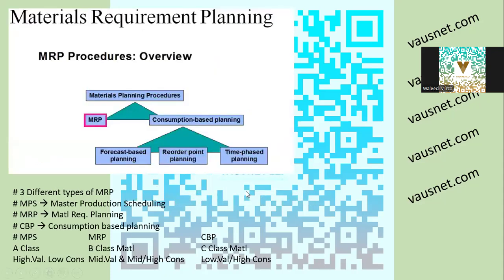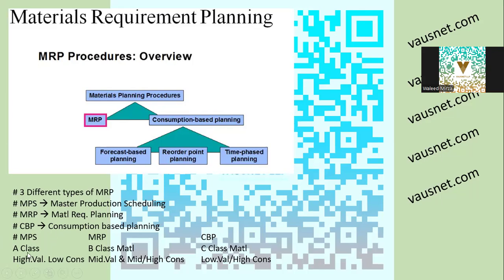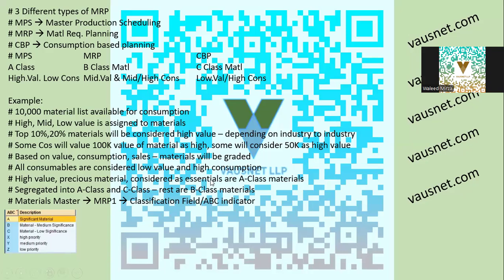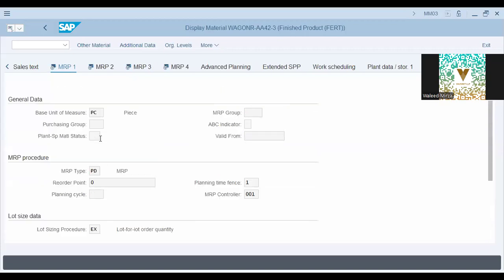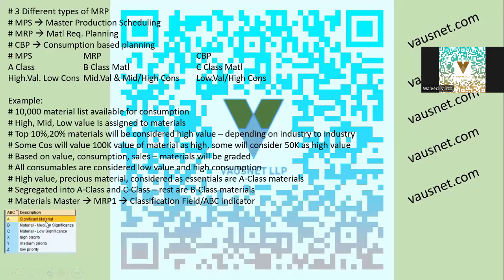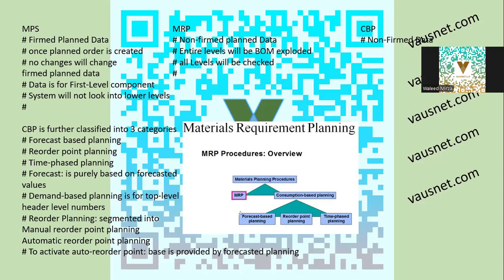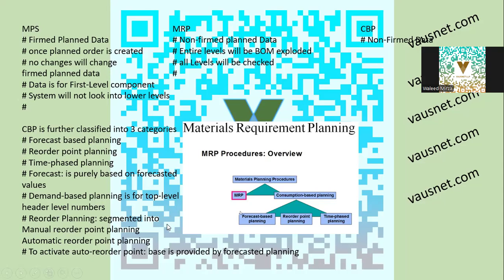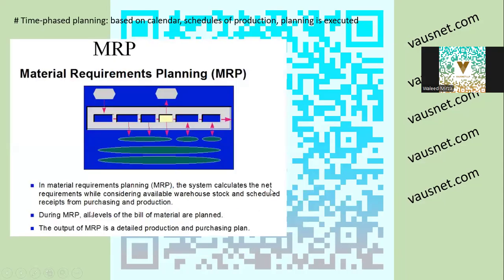SAP Production Planning Tutorial: MRP Types, Sales Order Planning & Supply Chain Process | VAUSNET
Dive into the essential aspects of SAP Production Planning with this comprehensive tutorial by VAUSNET. Explore MRP types, Sales Order Planning processes, MRP processes, and the overall supply chain process. This video is designed for SAP professionals aiming to enhance their understanding of production planning and streamline their supply chain management.

VAUSNET is a leading provider of ERP consulting, digital marketing, web app development, and more.

SAP Production Planning, MRP types, Sales Order Planning, MRP process, supply chain process, ERP consulting, VAUSNET, digital marketing, web app development, real estate marketing